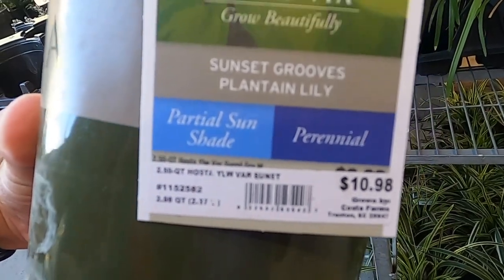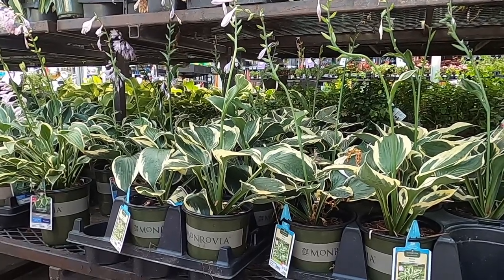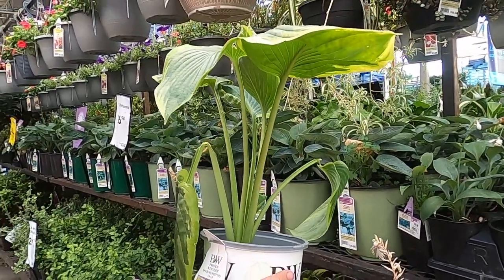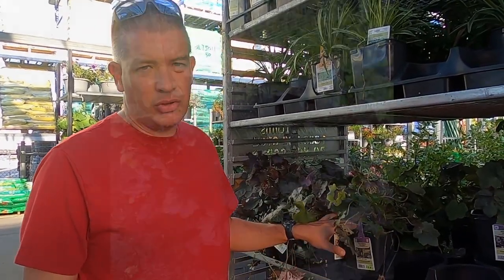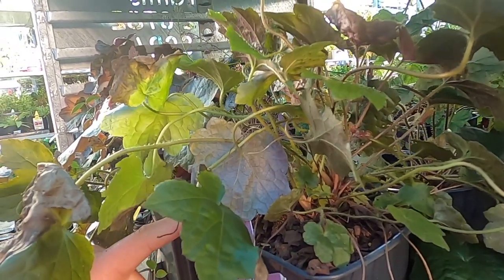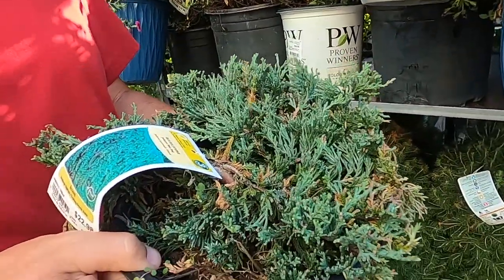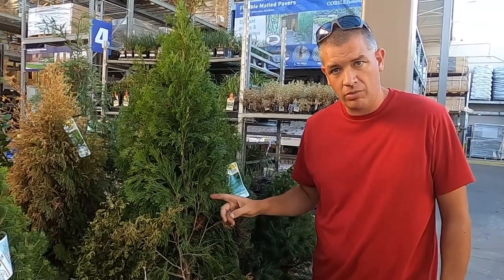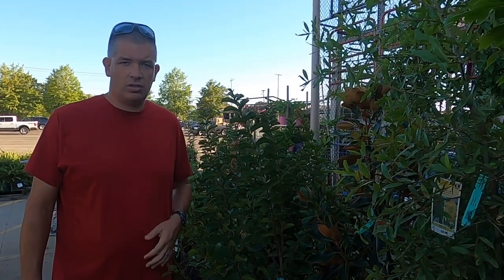How to start a nursery with plants from Lowe's // Can you really do it??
The world is full of big box stores like Lowe's, Home Depot, Wal Mart, Menard's, and many others, that have garden centers full of all kinds of plants. They have a wide variety of sources for their plants and people buy them by the thousands every Spring and fill their yards with them. But for the aspiring nursery person, looking for a few plants to start figuring out propagation with, there are plants in the garden centers of these stores that can get you off to a good start in your fledgling nursery!
Ground Cover
Corona Clippers
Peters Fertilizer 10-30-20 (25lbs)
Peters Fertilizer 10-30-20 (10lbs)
Jacks Plant Starter (25lbs)
Dramm Irrigation Wand
Flexzilla Hose